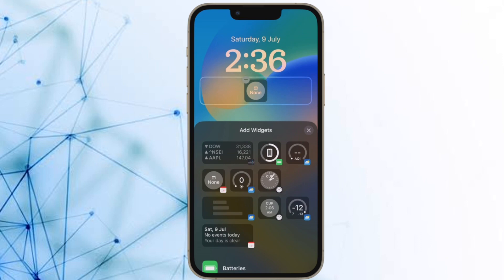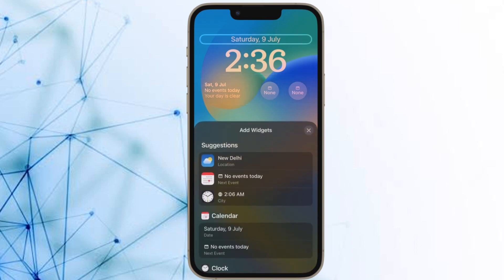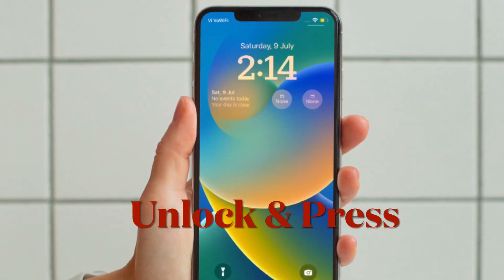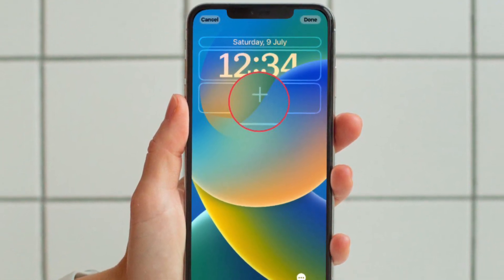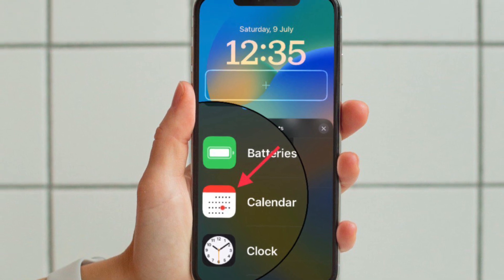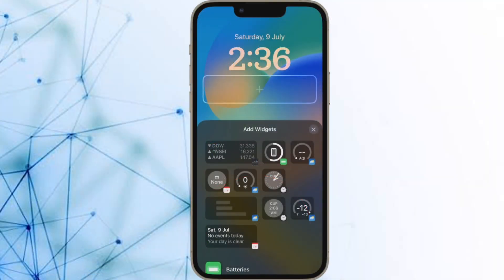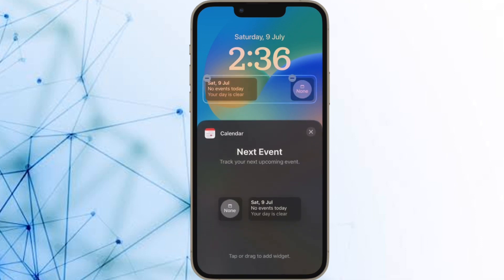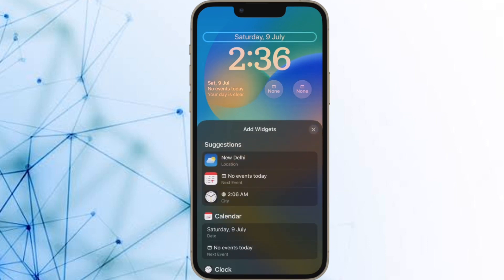How to Show Upcoming Calendar Events on iPhone Lock Screen in iOS 16 🔥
Here is how you can display upcoming calendar events on your iPhone Lock Screen in iOS 16 or later. Let’s find out!